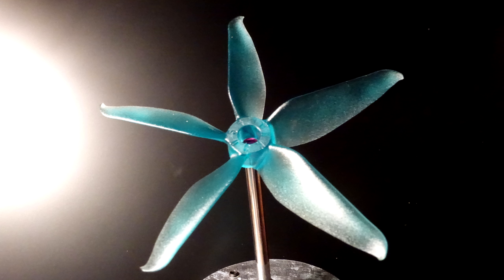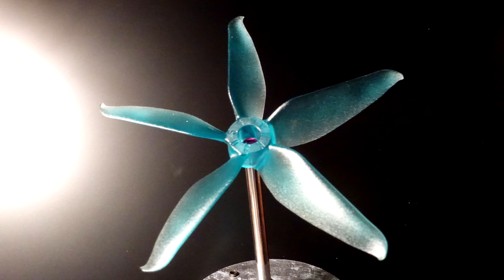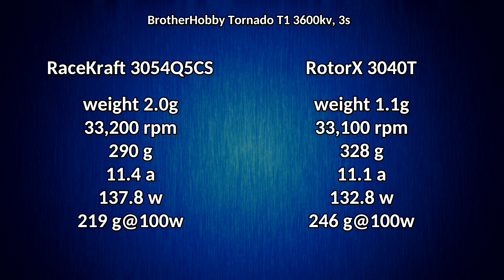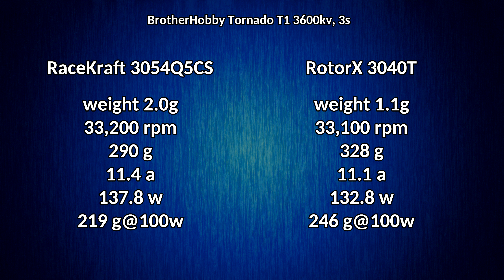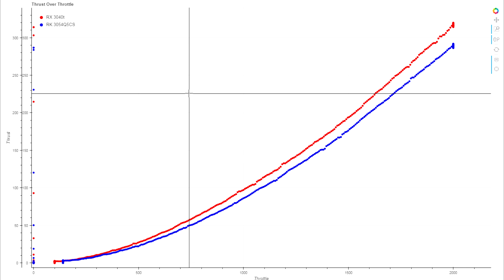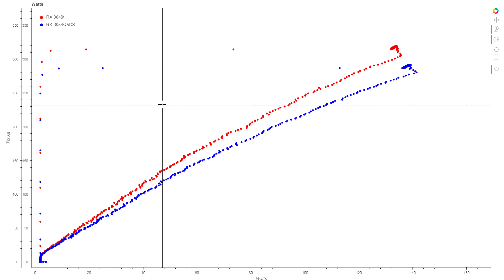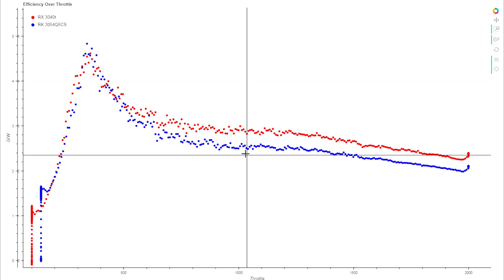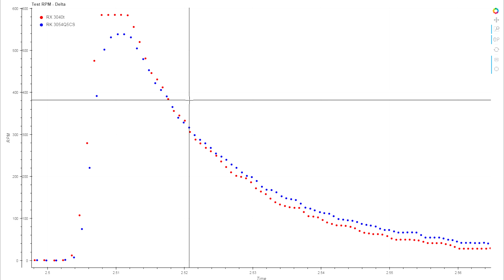RaceKraft 3054Q5CS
Having a look at the RaceKraft 3" 5 blade